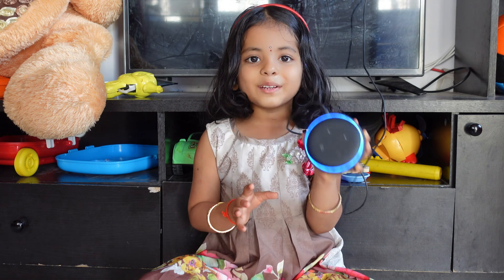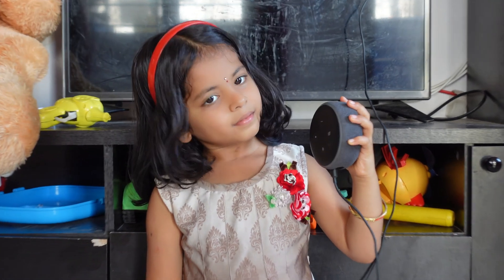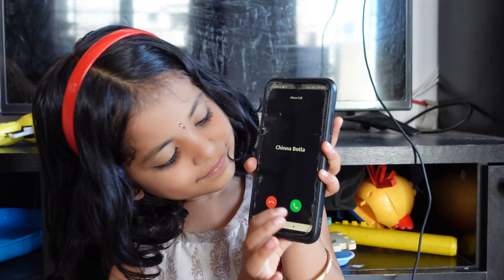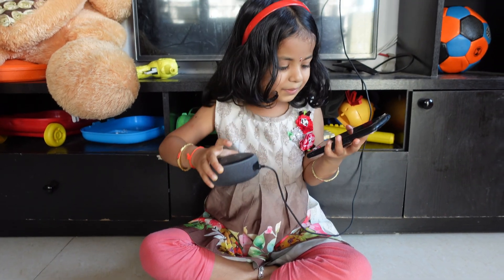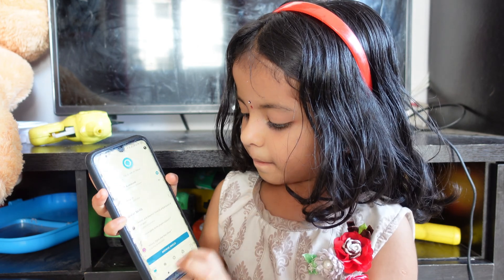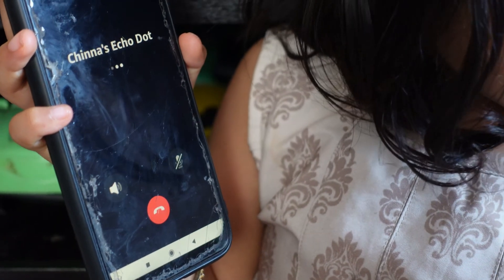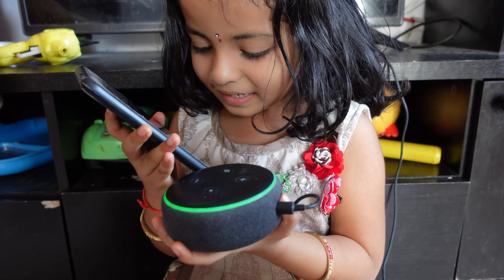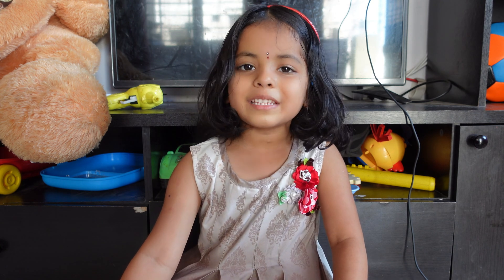How to Make a Call from Alexa Echo Dot to Mobile Phone | Calling from Mobile Phone to Alexa Echo Dot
I am using the Alexa echo dot for making phone calls to my father's mobile. Also, I use to call from mobile phone to Alexa.

Animals Names in English A to Z for Kids | Domestic Animal Names in English Learning Videos